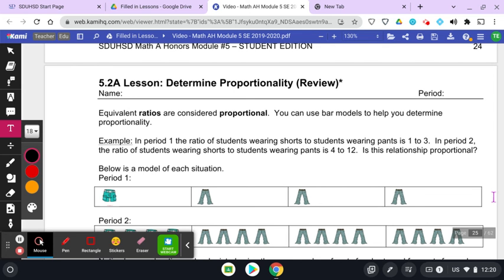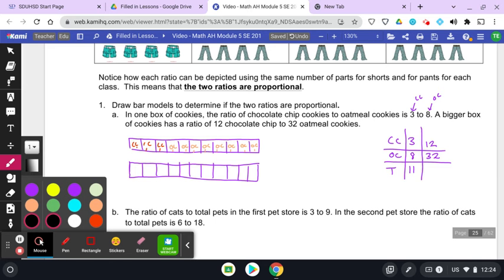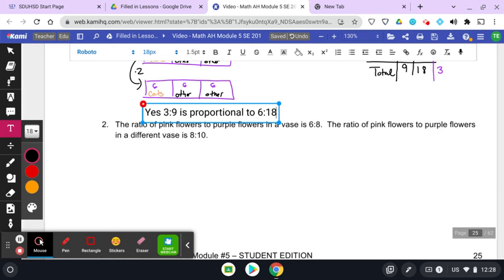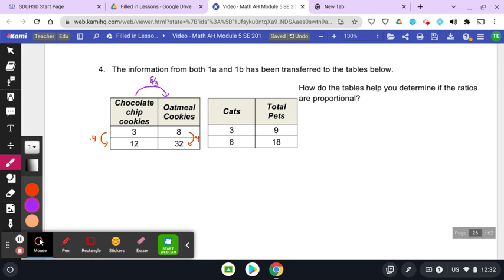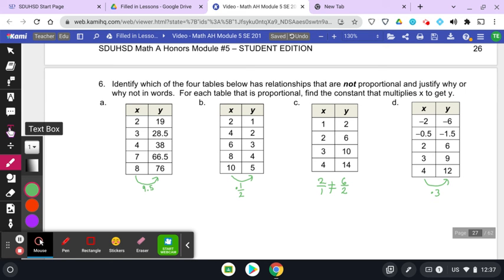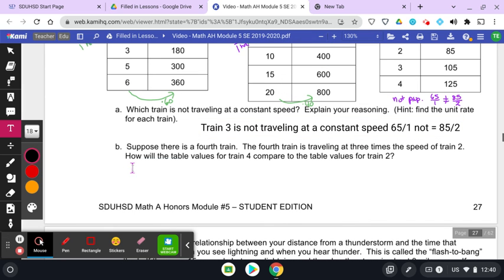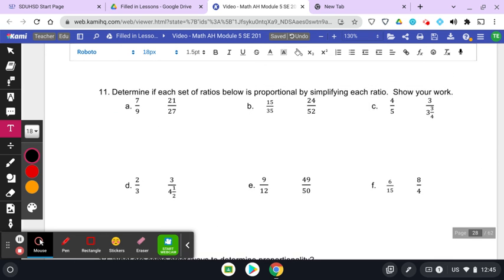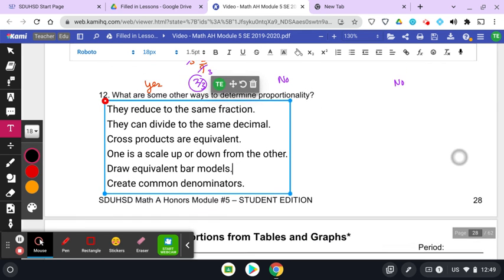Lesson 5.2 A Math AH